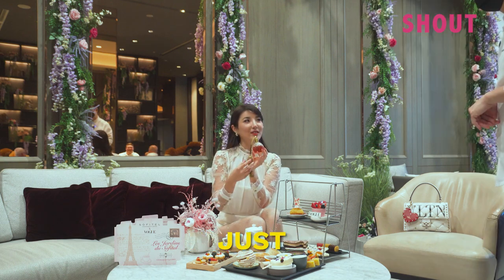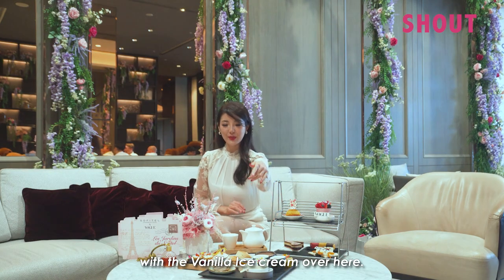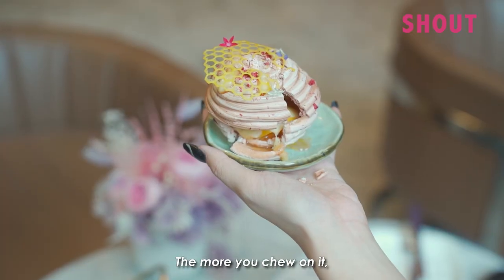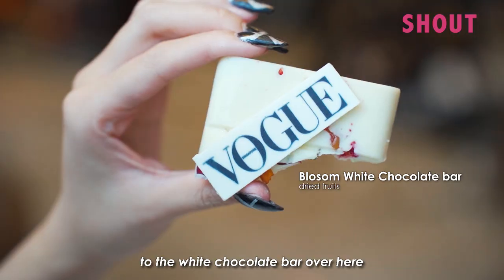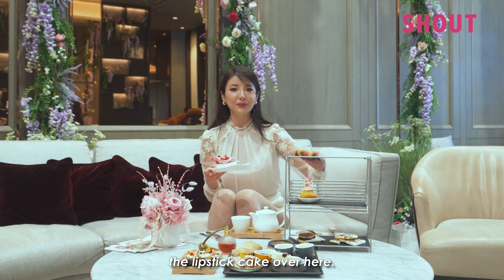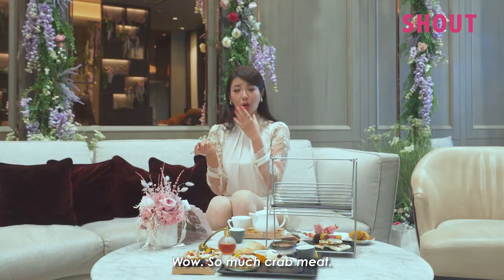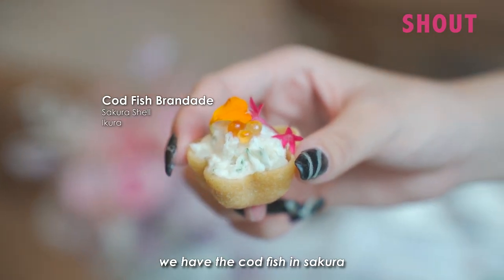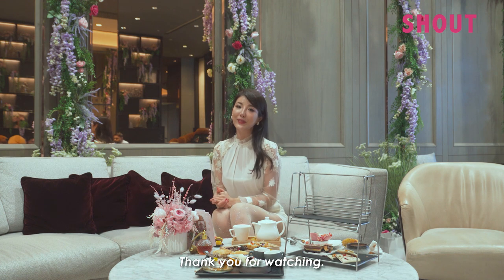This high tea has edible "perfume" ?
EDIBLE PERFUME FOR TEA!

Indulge in a new luxe haute couture-inspired high tea by Vogue x Sofitel, with stunning items that are simply too gorgeous to eat!

Look forward to a botanical-themed high tea set, including an ice cream bar sprayed with vanilla "perfume", a lipstick-shaped chocolate mousse, "high heels", a flower pot of berries and more!

🗓 Now till 9th April 2023
📍9 Wallich St, 5th Floor Sofitel Singapore City Centre, Singapore 078885
⏰ 2pm-5pm daily